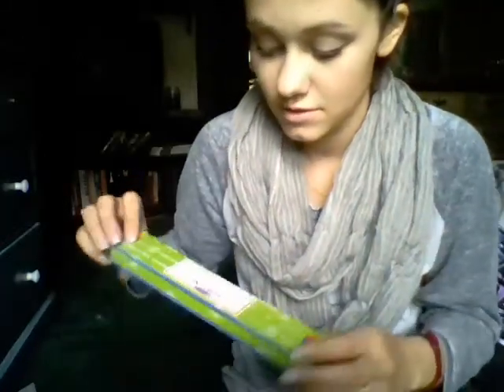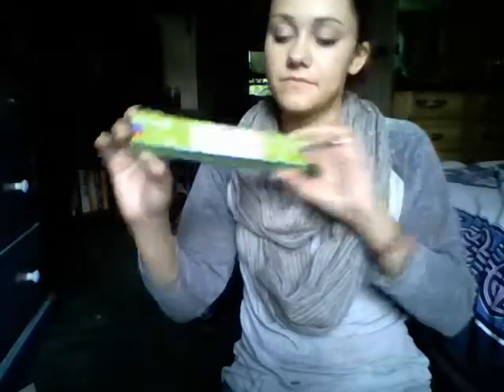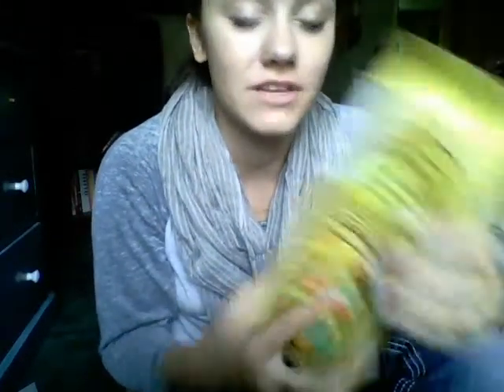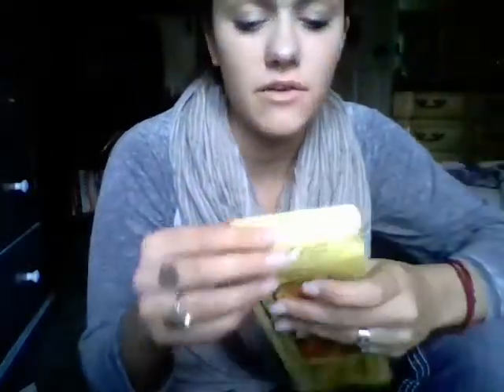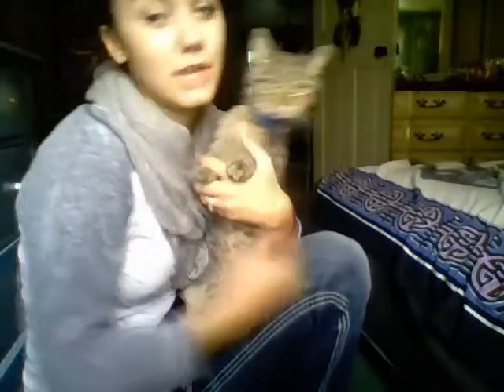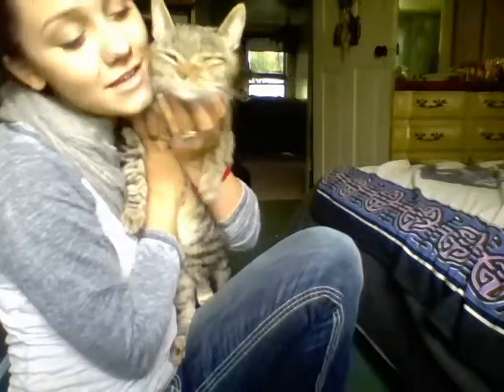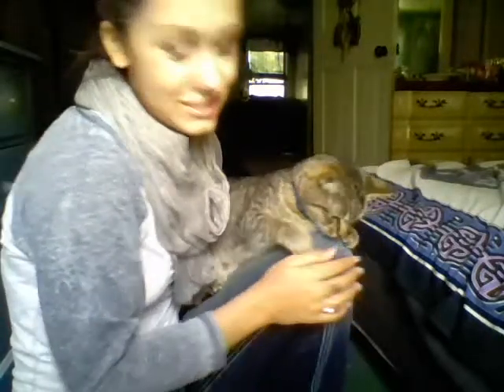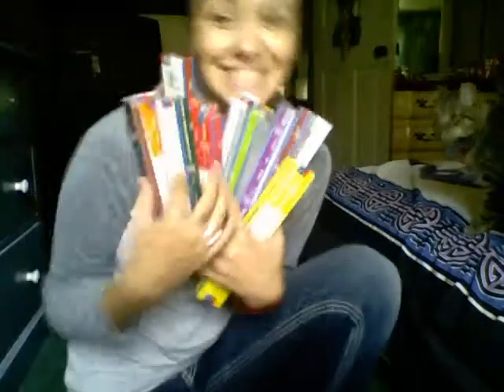BIG Incense Haul!!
hey guys! I was running low on incense and needed to get my fix!